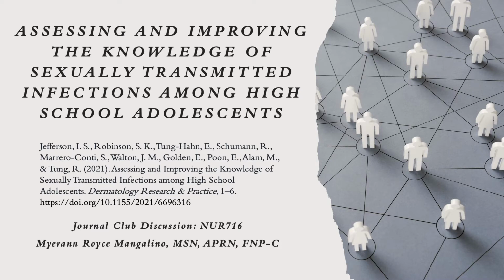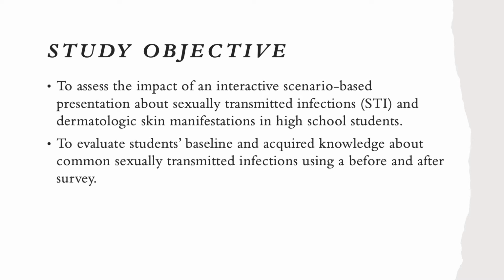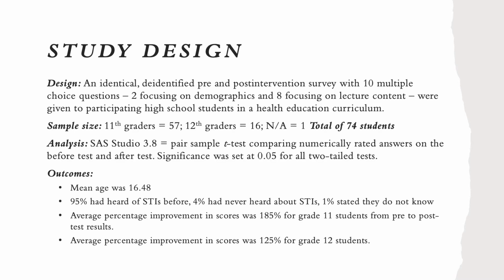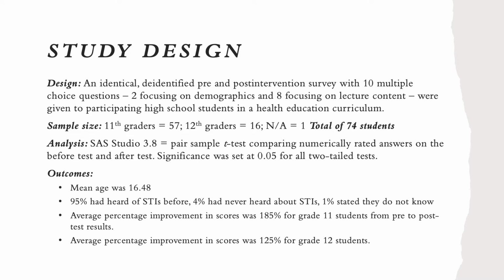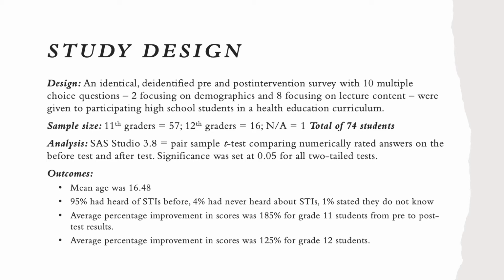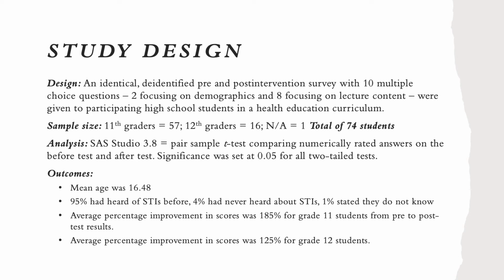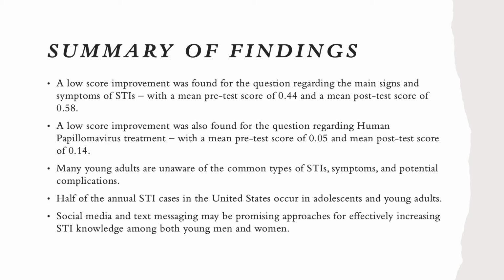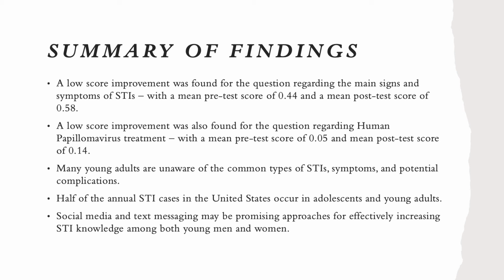NUR716 MMangalino Journal Club Discussion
Journal Club Discussion - Article Critique
STIs in adolescents